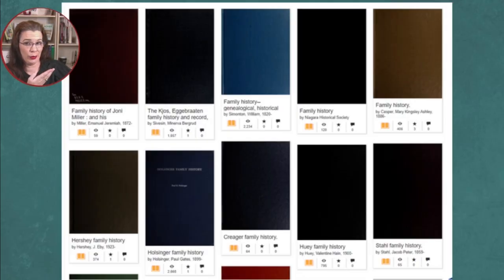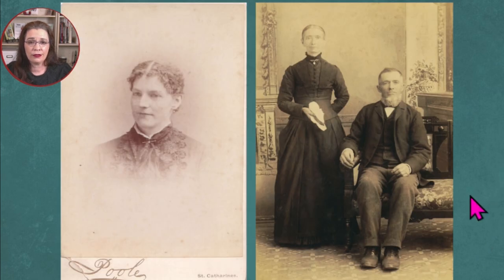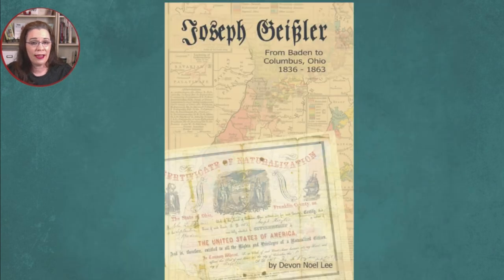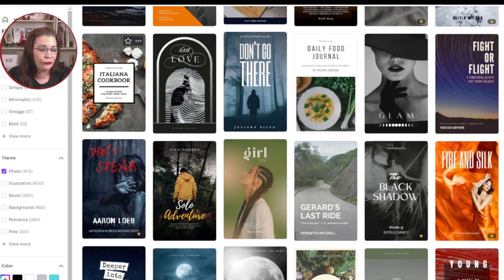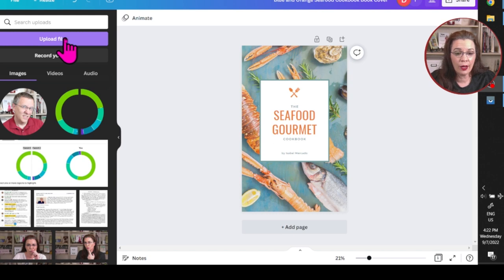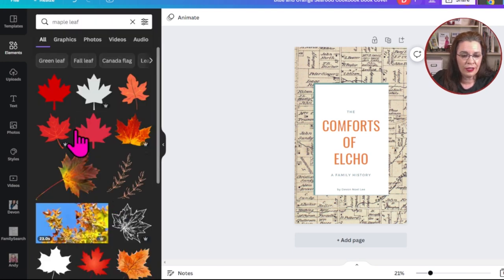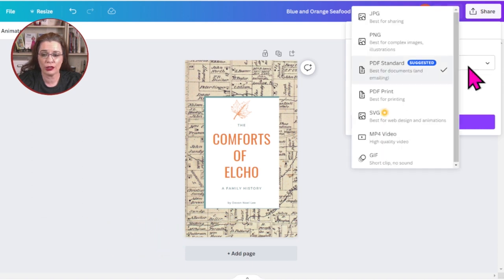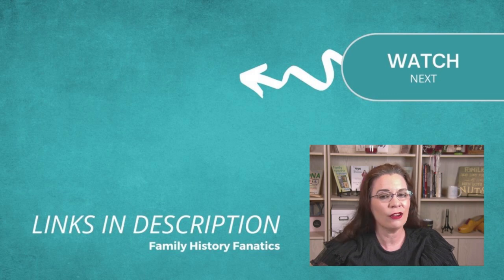Do This to Stop Making Boring Book Covers! | Family History Writing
Family history books have a bad reputation for having boring covers. Let's change that by creating a book cover with Canva!

CONTINUE LEARNING

📗 Would you like to learn the recipe for writing family histories?

CHAPTERS

00:00 Introduction
01:00 What Do You Have Available?
03:15 Chose a Canva Template
05:28 Add Photo or Graphic to Canva
06:52 Customize Canva Template
09:02 Seek Feedback for Cover
10:18 Export Your Design From Canva